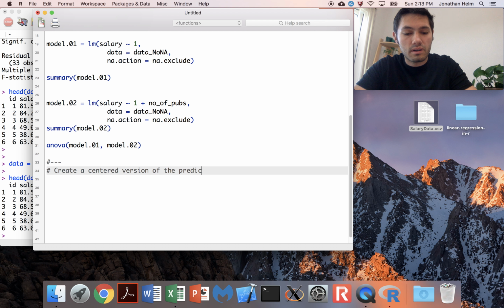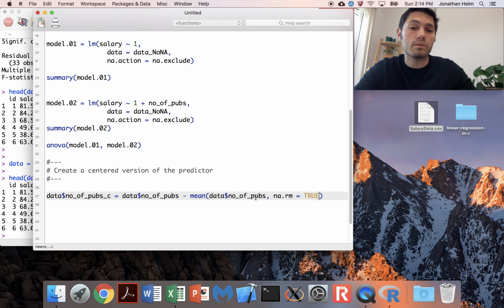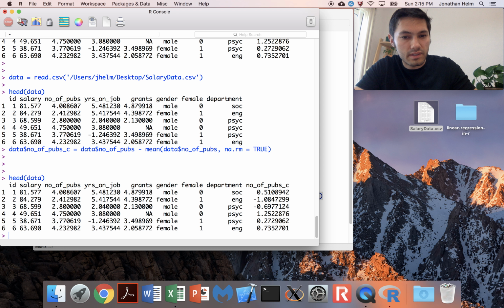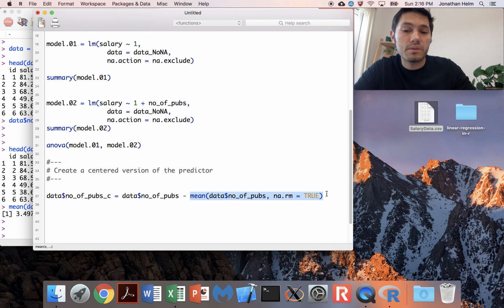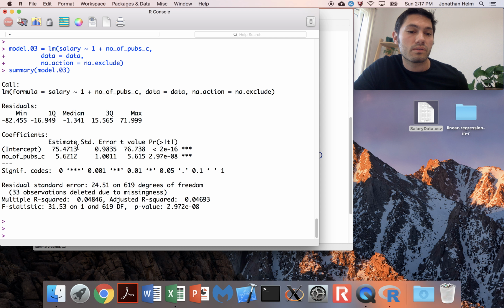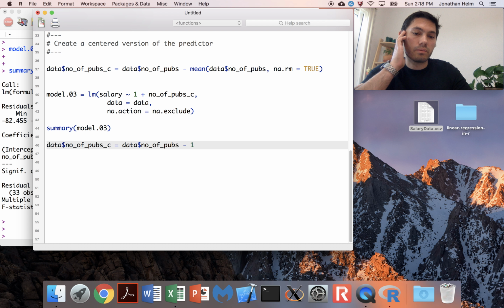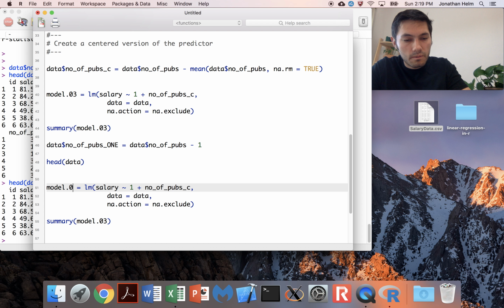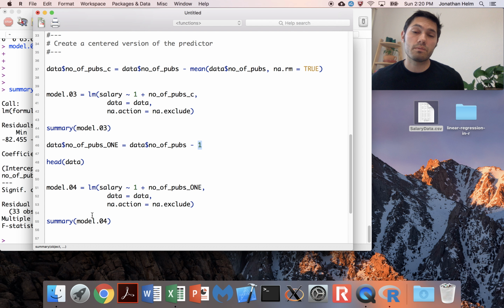Centering Predictors in Regression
Some examples of centering in regression.